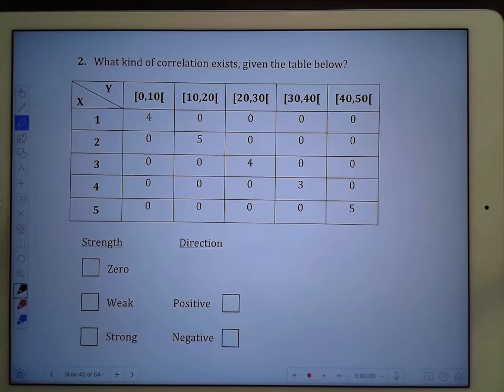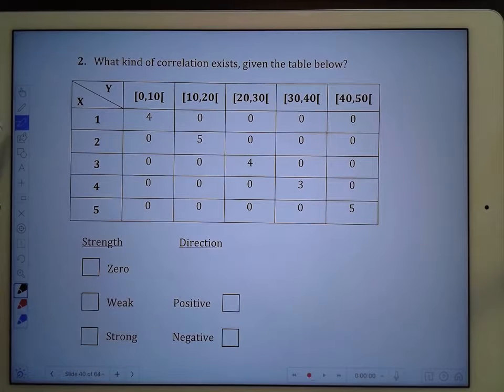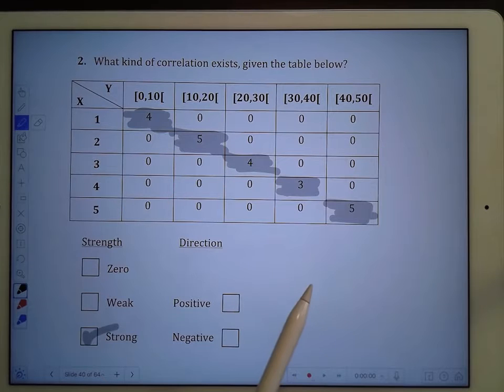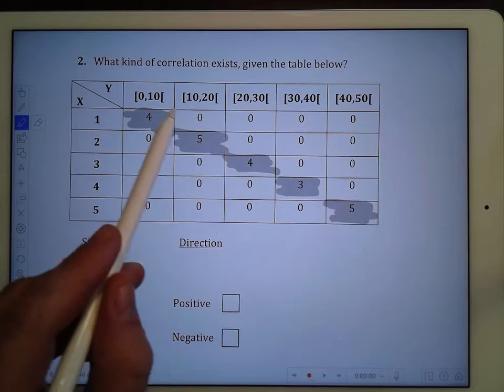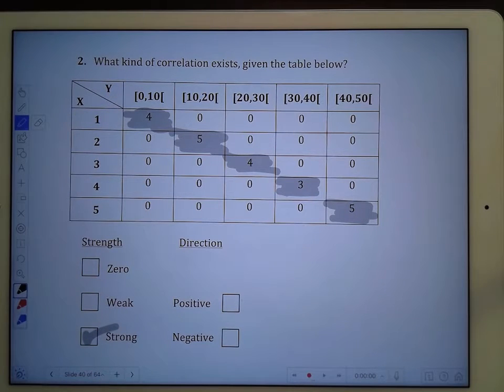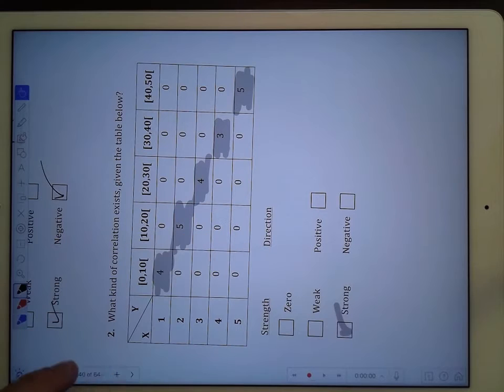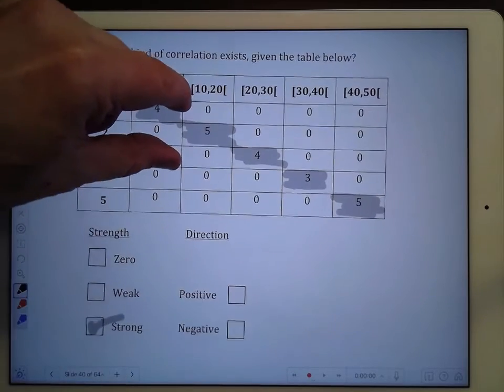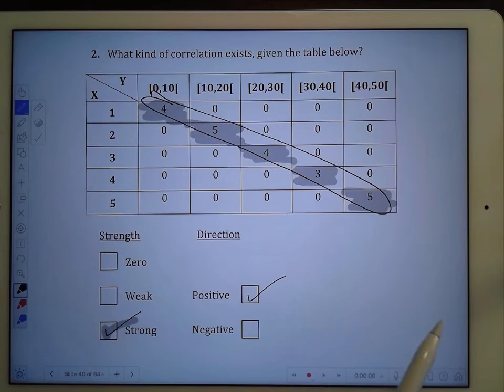Contingency Tables #2 - Google Quiz